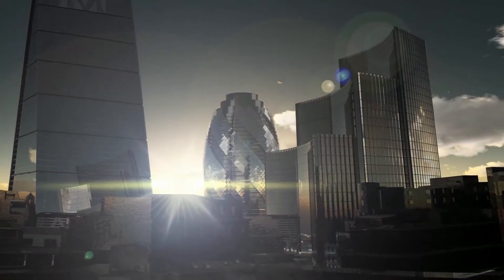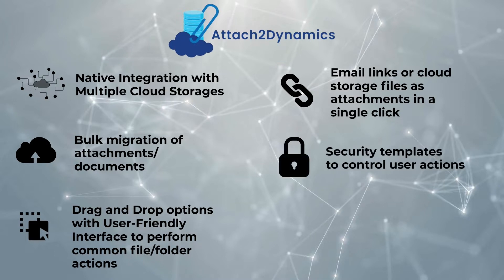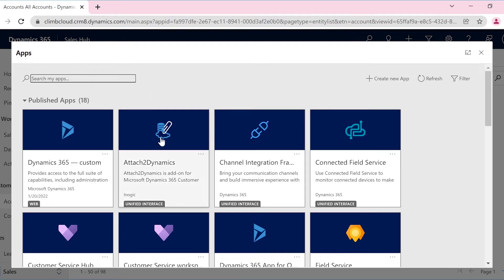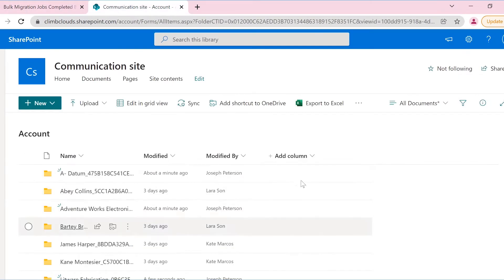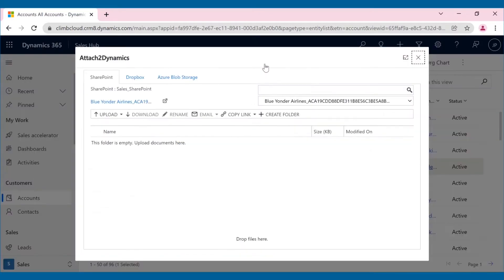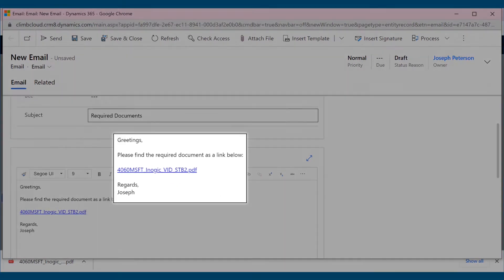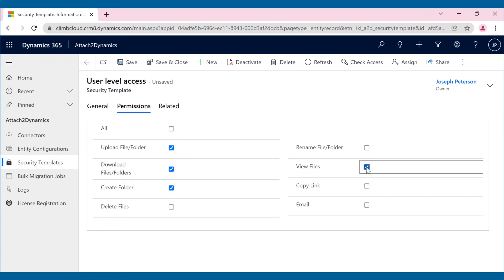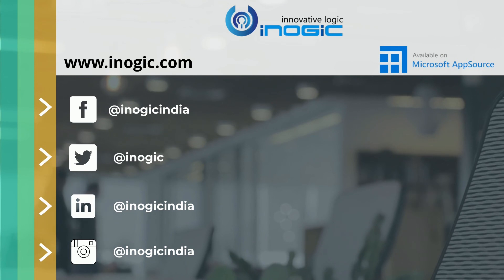Dynamics 365 Documents Storage Management made easy with Attach2Dynamics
Optimize your Dynamics 365 Documents Storage Management effortlessly with Attach2Dynamics! A Microsoft AppSource preferred productivity app, Attach2Dynamics helps you efficiently manage Dynamics CRM storage space. Use it as an attachment extractor to save email attachments in integrated cloud storage seamlessly.

This document management solution enables easy attachment handling across SharePoint, Dropbox, and Azure Blob Storage—all from within Dynamics 365 CRM. Enjoy features like drag & drop, bulk upload, file preview, rename, delete, email attachments, and generate sharable links directly from the CRM interface. Simplify your document management and optimize storage with Attach2Dynamics today! 🚀

Chapters:
00:00 How to save Dynamics 365 CRM storage data costs
00:40 Dynamics 365 CRM multiple file storage app
01:29 Dynamics 365 Dropbox integration, Dynamics 365 SharePoint integration & Dynamics 365 Azure Blob Storage integration
01:47 Create multiple SharePoint connectors
02:16 Save Dynamics CRM storage using Bulk Migration
03:12 Automatic real-time upload file from portal to SharePoint/Dropbox/Azure Blob Storage
04:00 Dynamics document management using user-friendly interface
05:00 Share Dynamics CRM documents as attachments or as links through email
05:49 Dynamics 365 CRM Documents Security
06:35 Available in 6 languages
06:45 Sync Dynamics CRM SharePoint Security

Whether you need to save email attachments to Azure Blob or to SharePoint or Dropbox, or you want to save data capacity of your Dynamics 365 CRM, Attach2Dynamics is a must-have CRM add-on!

To gain more insights on Attach2Dynamics;

Keep checking our website for more updates!